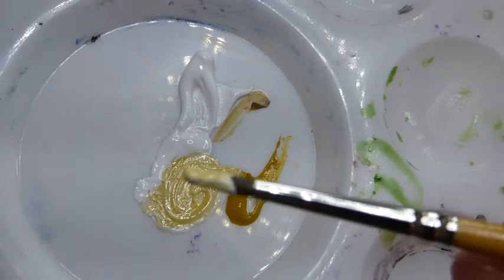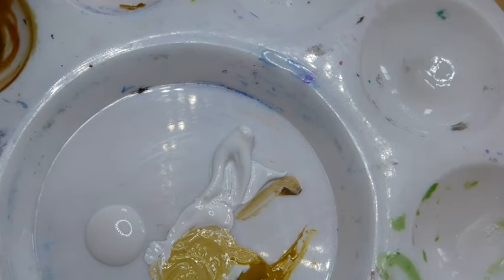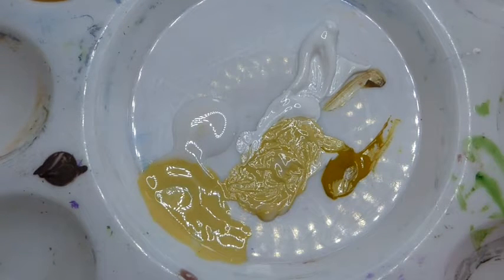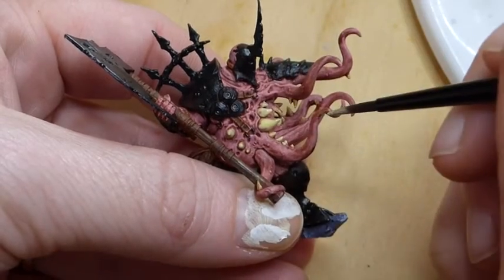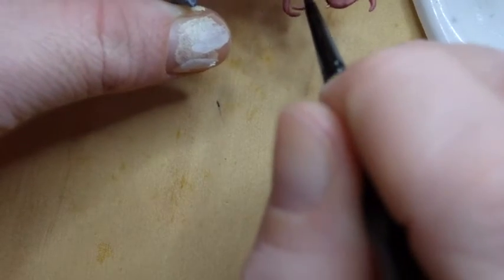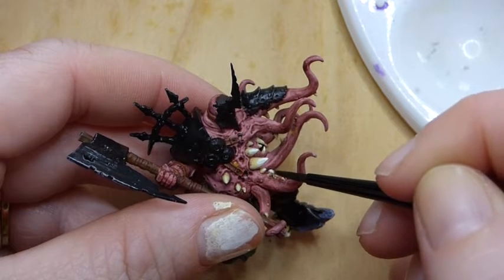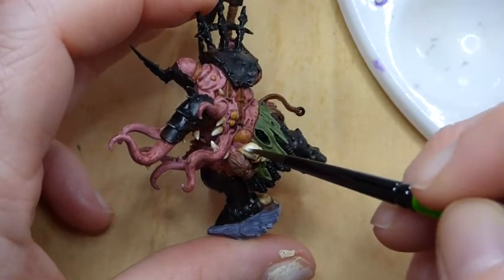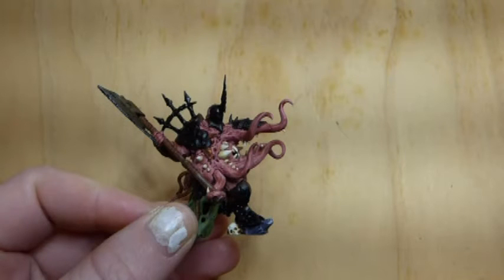Painting miniatures with regular acrylic paints - Layering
Part Six of my series: Painting Miniatures with regular acrylic paints (Reeves in this case). In this video I'll show how I Layer paint for painting miniatures using acrylic paint.